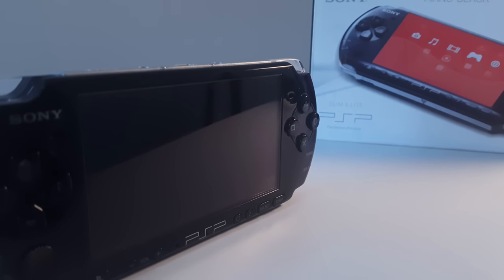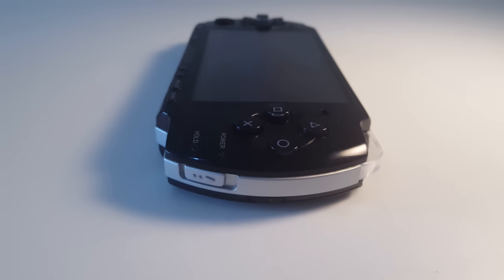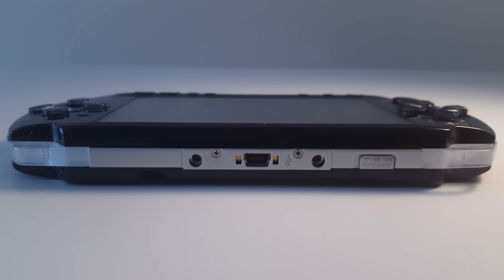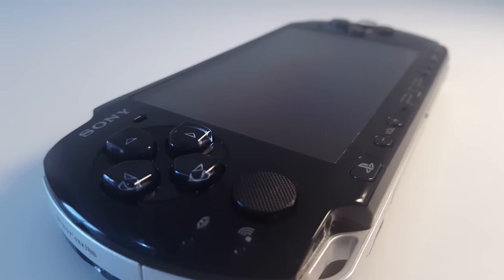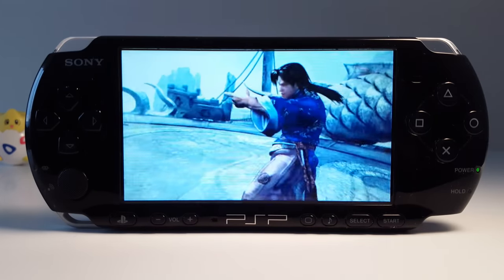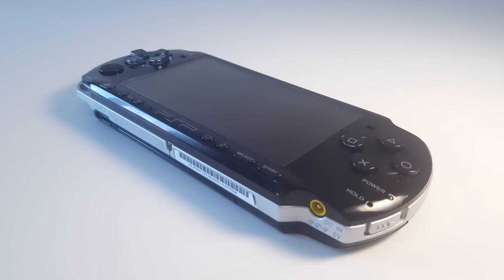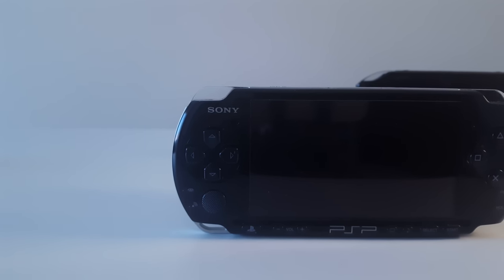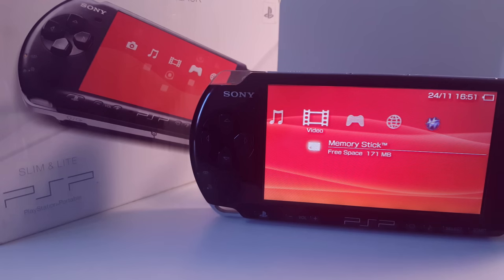PSP IS STILL AWESOME | Review & Reasons to Buy One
Today we reviewed Sony's first handheld console, the Playstation Portable that's almost 15 years old. And our answer is yes; it's still worth having/playing!